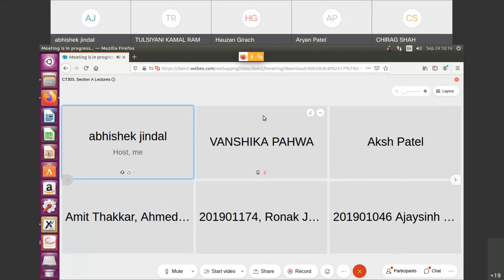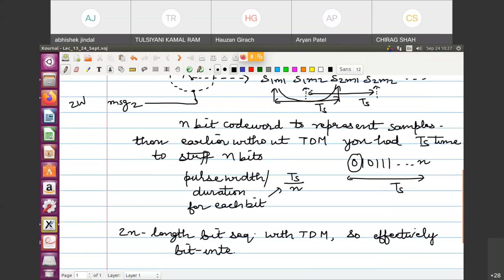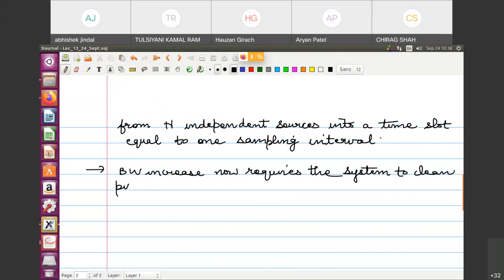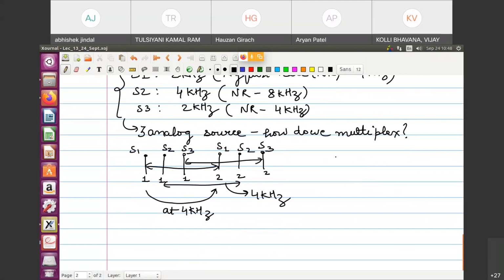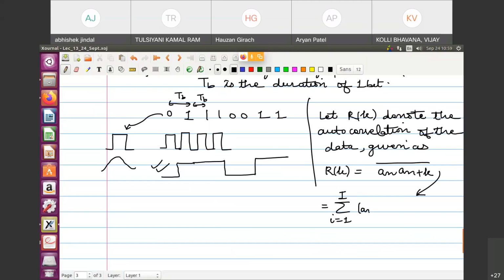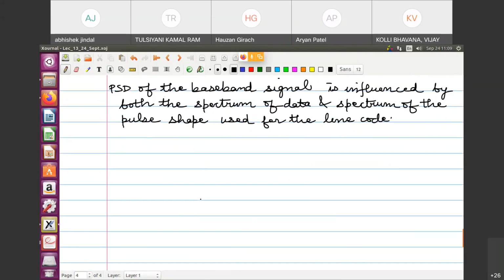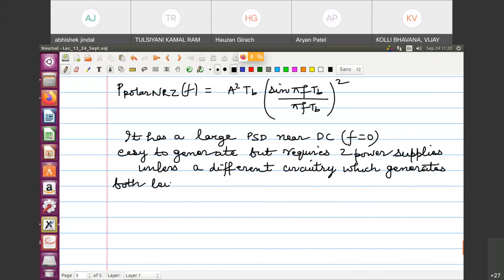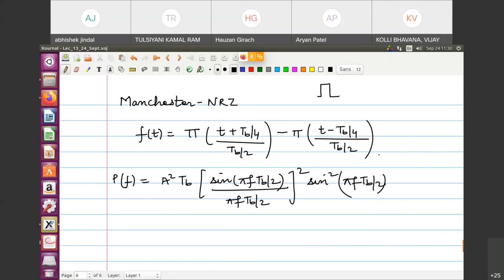CT303 - Digital Communication - Lecture 12